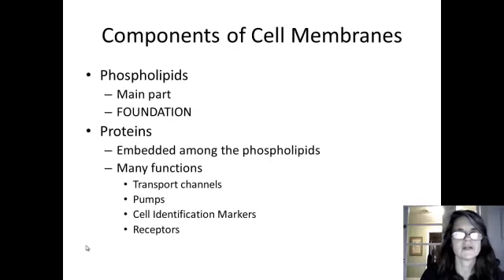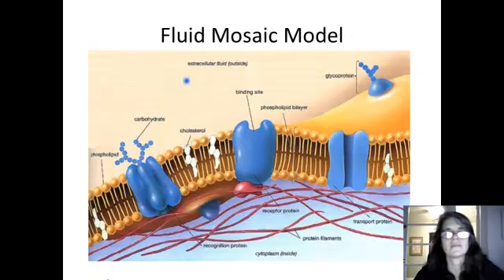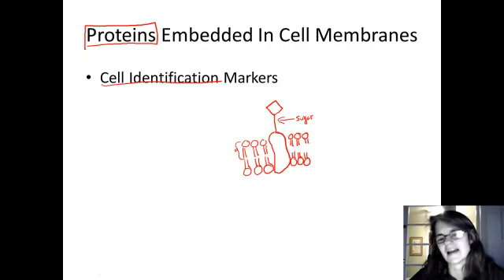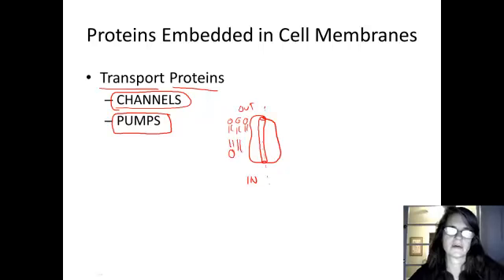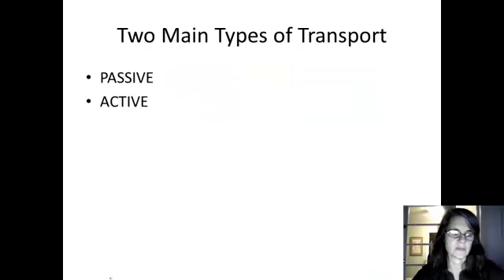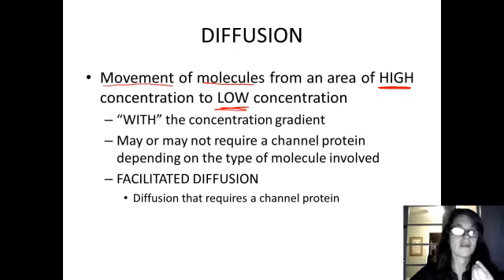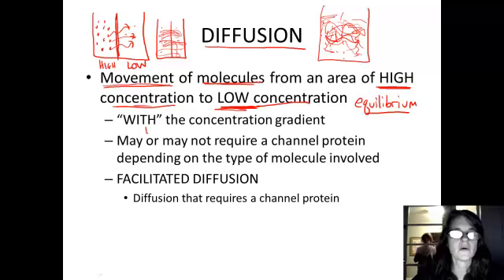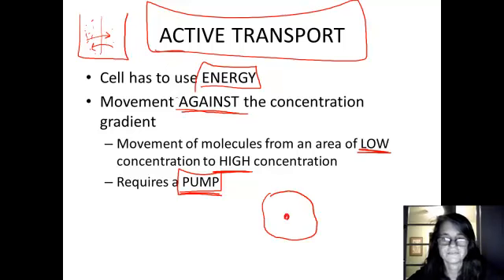honors cell membranes 2